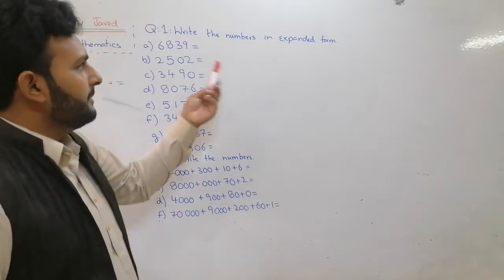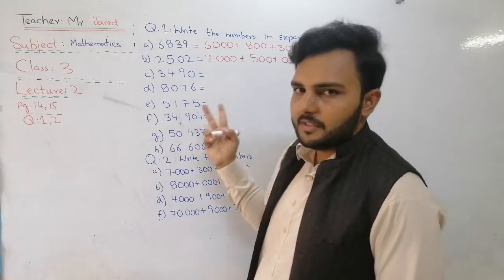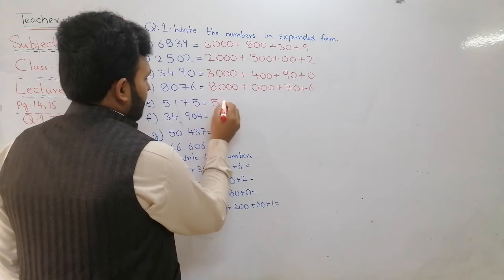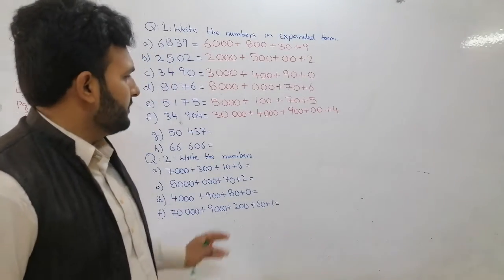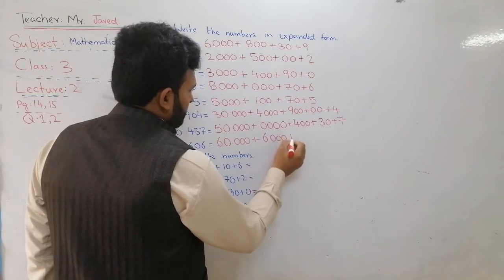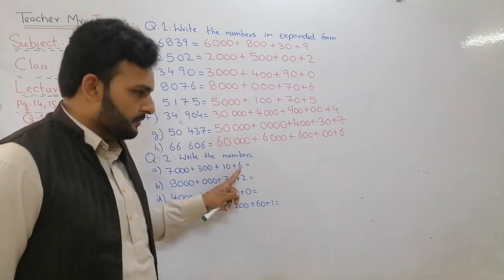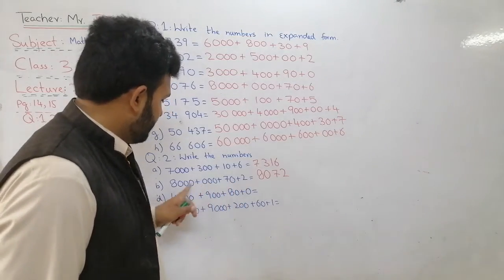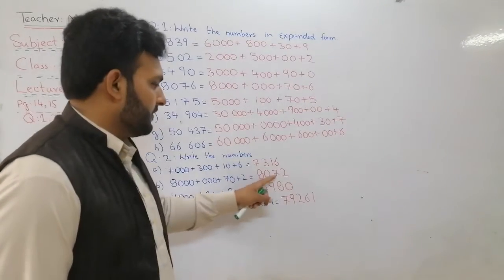Class 3 countdown mathematics Oxford page 14, 15 Q 1,2. Introduction to the number in expanded form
Assalamo alaikum
Jazak Allah